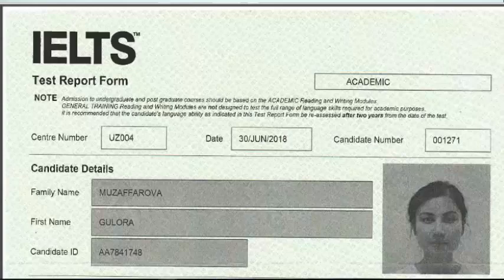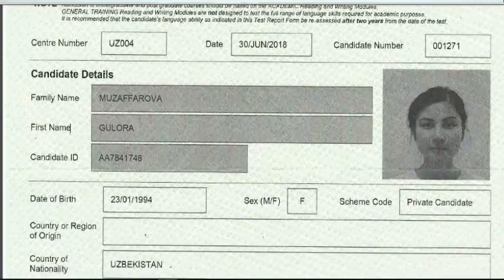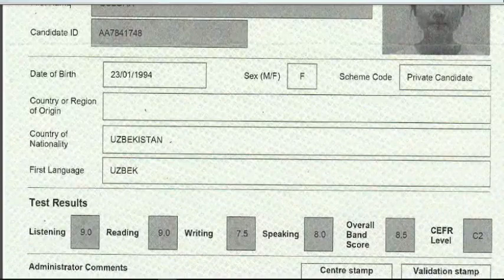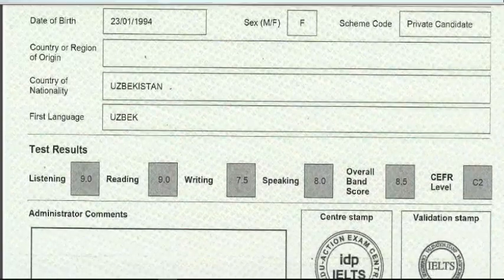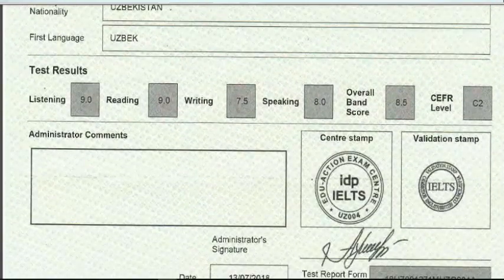IELTS Speaking Part 2&3 Questions: DESCRIBE A PHOTO/PICTURE IN YOUR HOUSE/ROOM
In this video, I answered one of the newest questions of IELTS Speaking (June-July-August 2020) on the topic – A PICTURE OR A PHOTO IN YOUR HOUSE/ROOM. There are four subquestions of this topic:

- What it is about
- Where it is in your home
- How you got it
- Why you like it

If you would like to get the subtitles of my video in a text form, please, visit my Telegram channel where the subtitles are posted.

Also, share the video with people who are studying for IELTS.